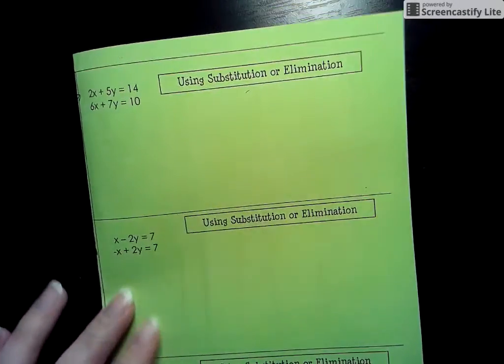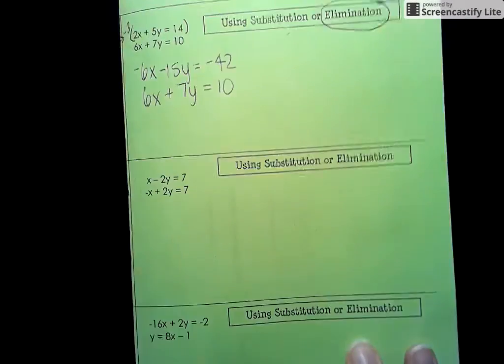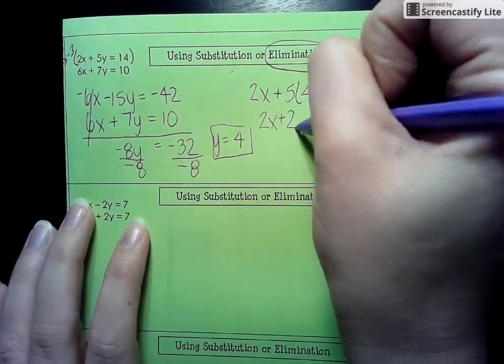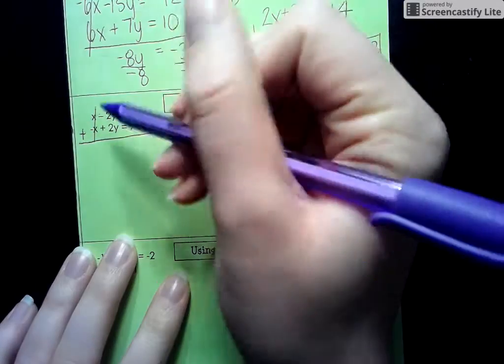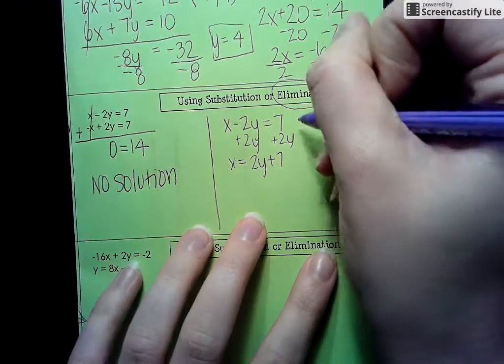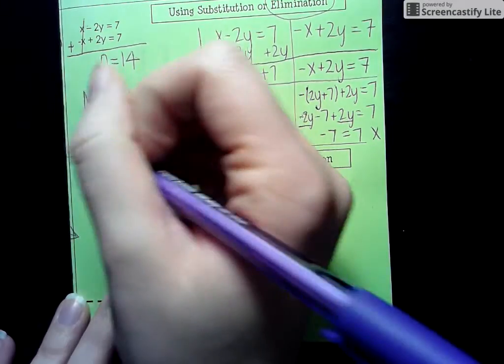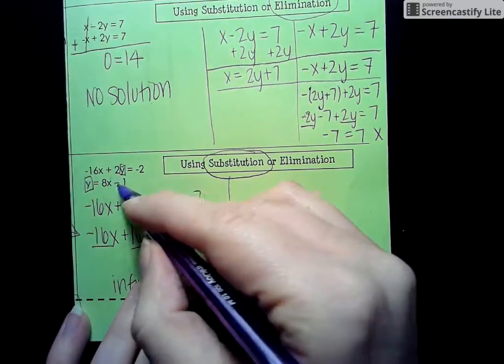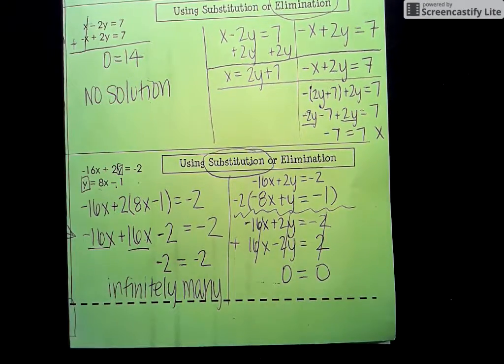Solving Special Systems